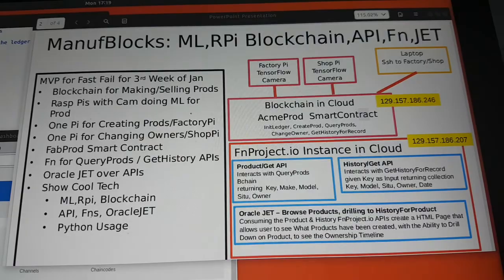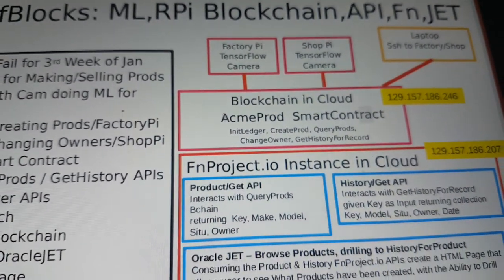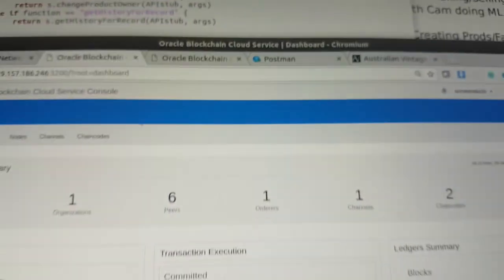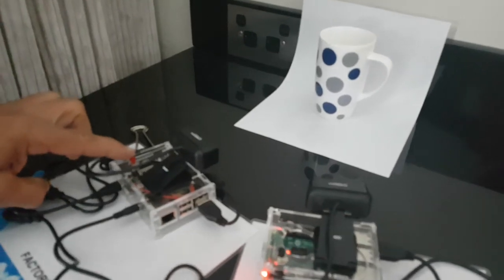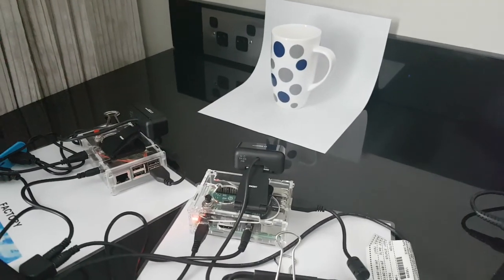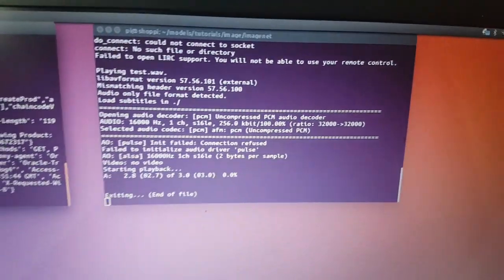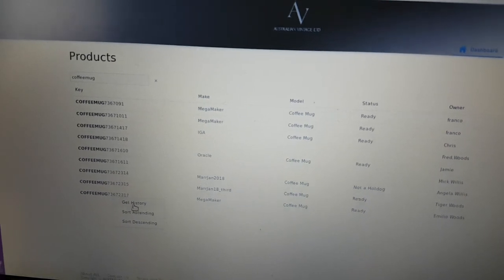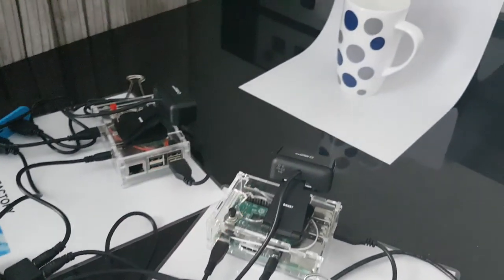From Machine Learning to Blockchain with RaspberryPis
Many thanks to Martin Hamilton, who shared his Tensorflow on Raspberry Pi Experience

Which further inspired the creation & sharing of this video with the following demonstration:
1. Recognise Objects using Tensorflow ML with the Photo taken by the "Factory" Rasp Pi Camera, which are then recorded into the Blockchain Product Smart Contract.
2. The "Shop" Rasp PI Camera recognising the same object, Changes Ownership of the Object, which is recorded in the Smart Contract Blockchain for the Product
3. This change of Ownership can occur many times, as long it is within the hour, otherwise a different key is used.
4. Once the above steps have occurred it makes sense, to check out the history of the Product to see when it was created and who has owned it.
5. Using the available REST APIs show a HTML App showing Drill Down/provenance of the recognised objects

To Get the Demo Going

-- On the Rasp PIs, ssh connect with the following
-- You then navigate to the following directory on the PI
~/models/tutorials/image/imagenet

-- On the Factory PI use the following command
Syntax: sudo python fuCreate_classify_imageWCamEvt.py [Factory/Event Name] [initial Owner]
Example: sudo python fuCreate_classify_imageWCamEvt.py MelbOffice CallanIsSoCool
Example: sudo python fuCreate_classify_imageWCamEvt.py NZOffice JacoTheMan

-- On the Shop PI use the following command
sudo python fuChOwner_classify_image.py

Whats Needed for the Demo
. Wireless Network Dongle for 2xPIs, Laptop and Internet
2 x (FactoryPI & ShopPI)
. Raspberry Pi & Case
. Speaker with Audio Jack
. Scandisk Micro SD Card 16GB
. USB Web Cam
. 2 Wires to go in Pin 3 and Pin 6 on outside GPIO for ButtonPress